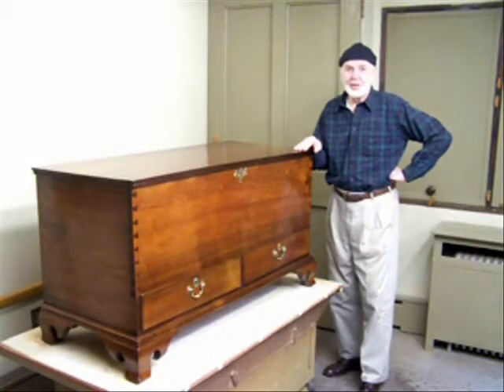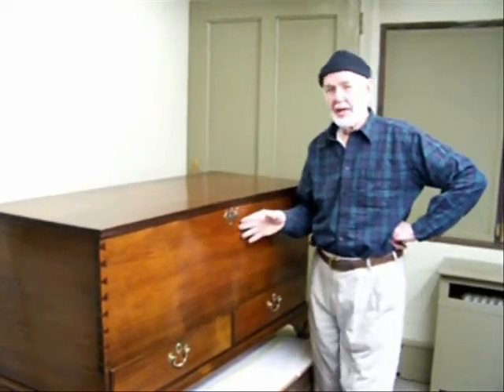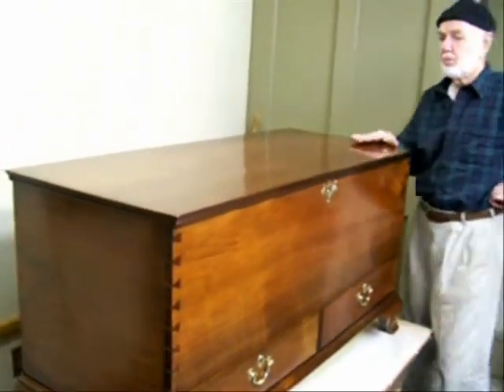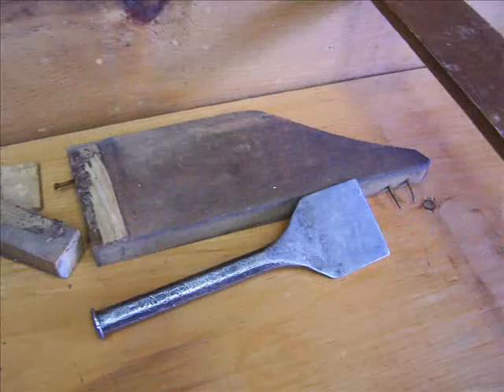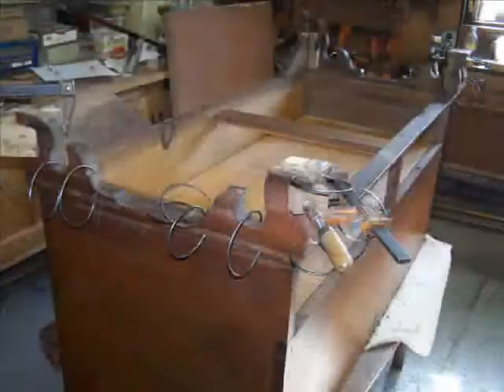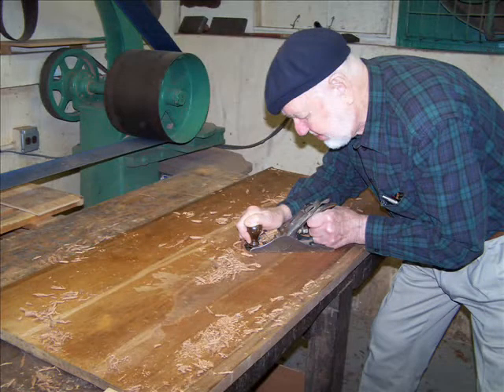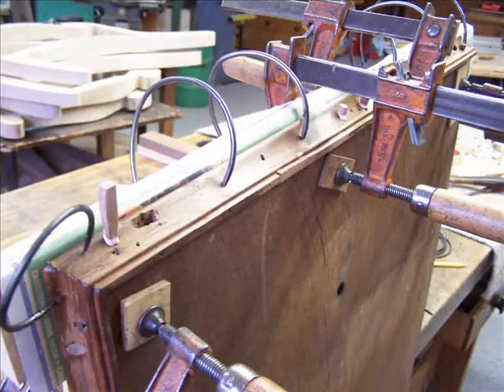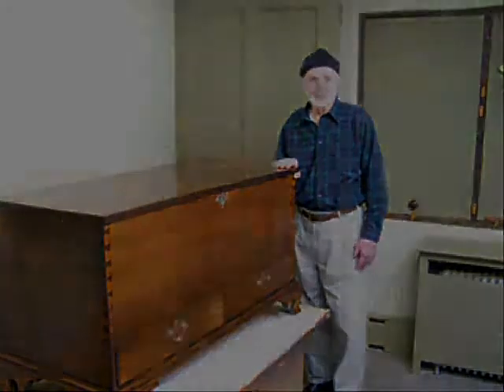Robert Whitley Antique Restoration 18th century Blanket Chest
Robert Whitley discusses an 18th century Pennsylvania Blanket Chest in walnut, with photos of the work in progress.